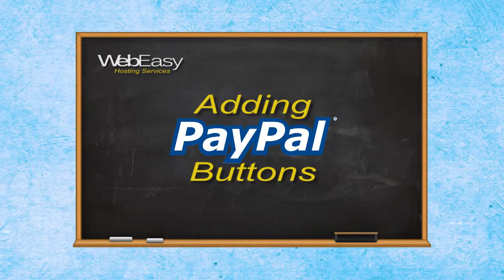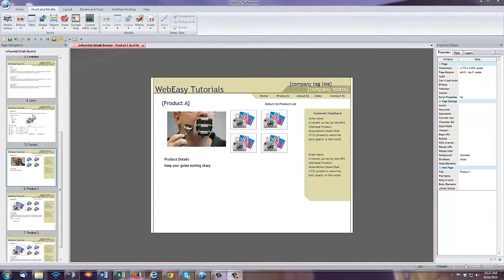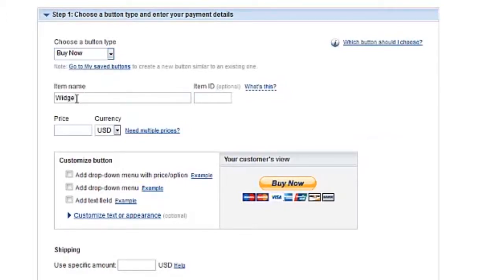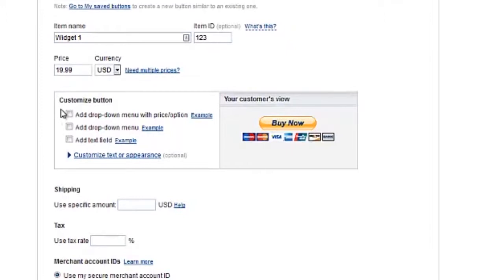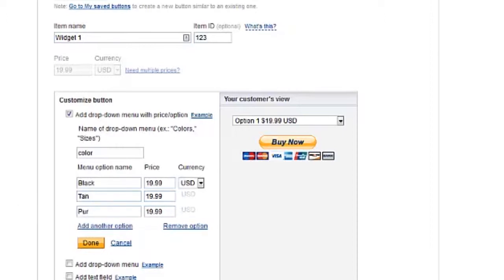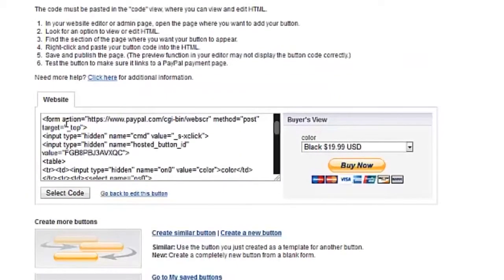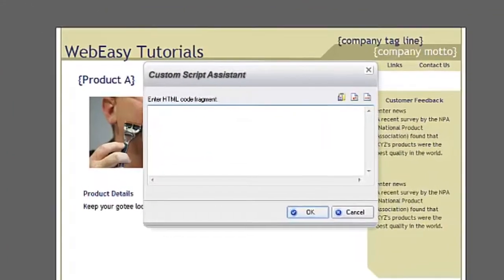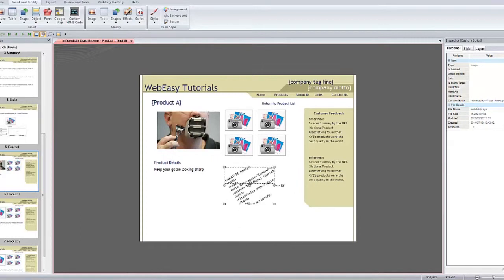Adding PayPal Buttons To Your WebEasy Site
This video tutorial walks through the steps of creating and applying PayPal buttons to your WebEasy Professional site